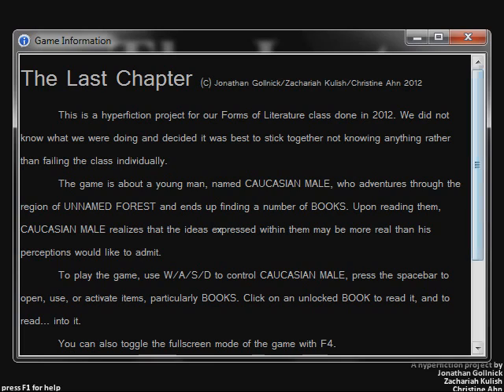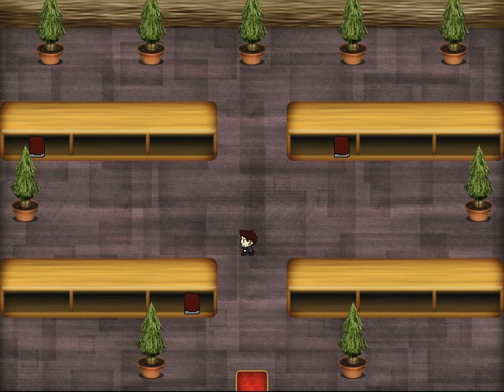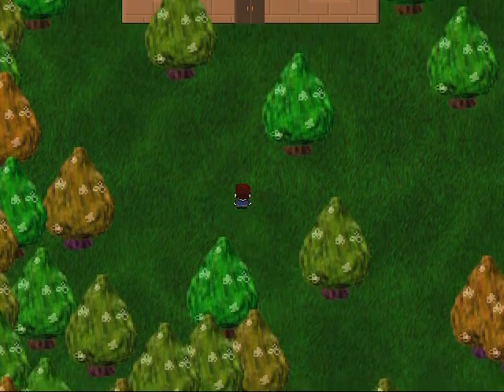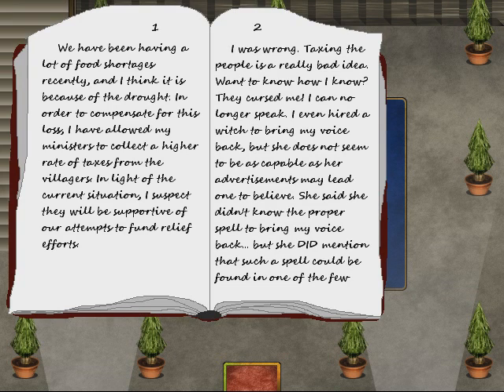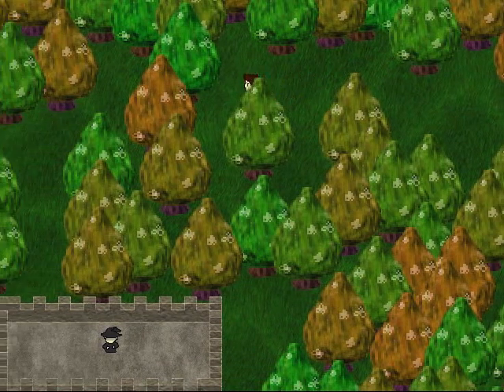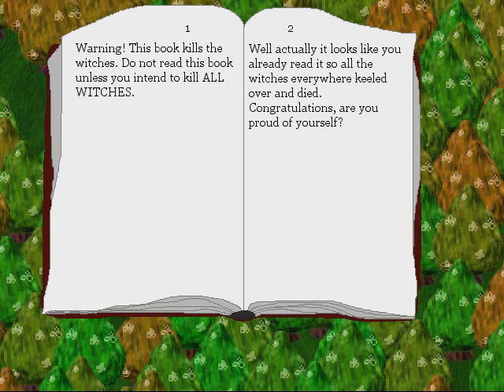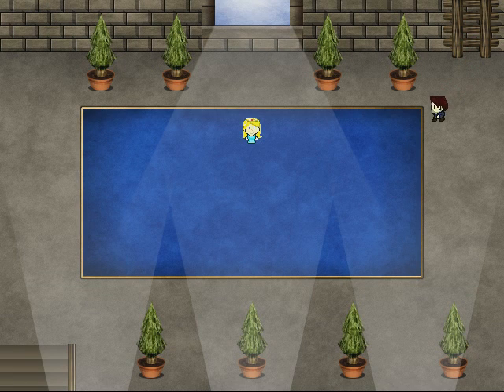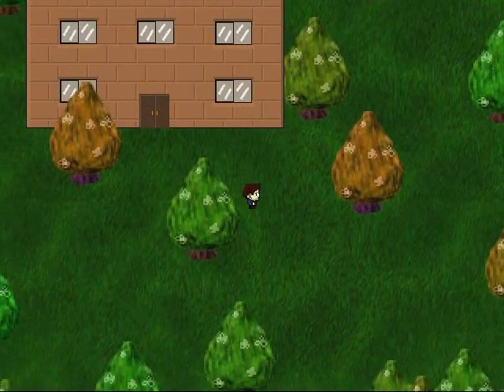Let's Play - The Last Chapter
This is a game I created with the help of Zach Kulish and Christine Ahn for our literature final. It was created in GameMaker 8.1 Lite.